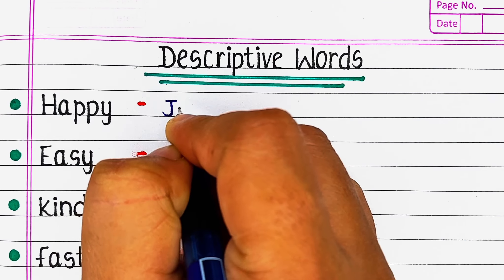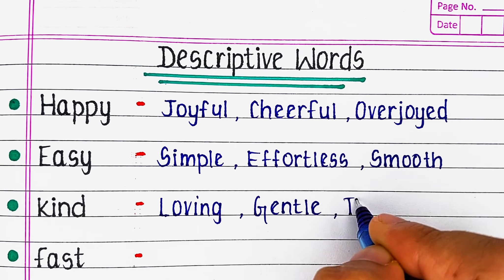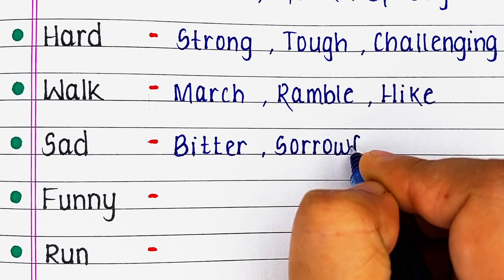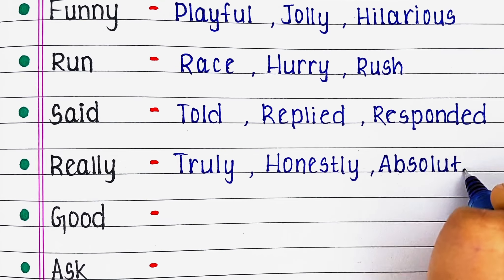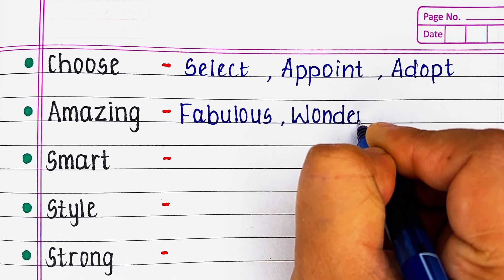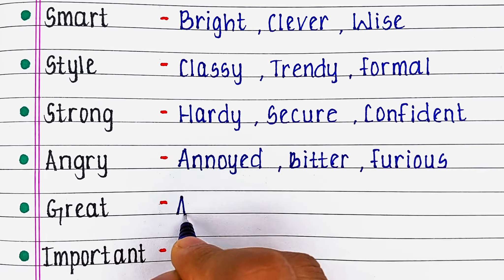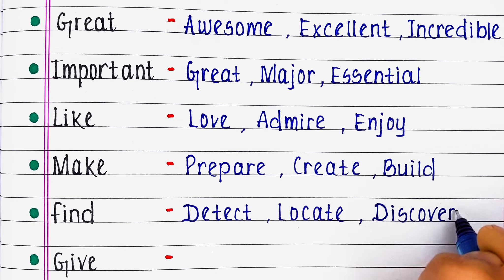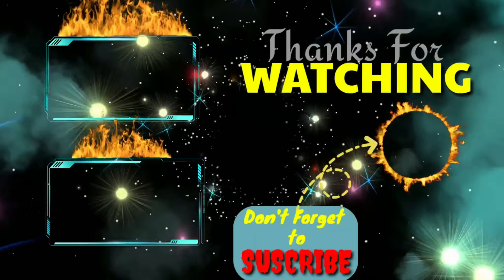Descriptive words writing in English | english lessons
Describing words are words that are used to describe or provide additional information about a thing. Such words are used to describe a person, place, event, situation etc. In most cases, a descriptive term is used to intensify the expression of the individuals.

What is an example of a descriptive word?
What are 10 descriptive words?
What is a descriptive word called?
Is kind a descriptive word?